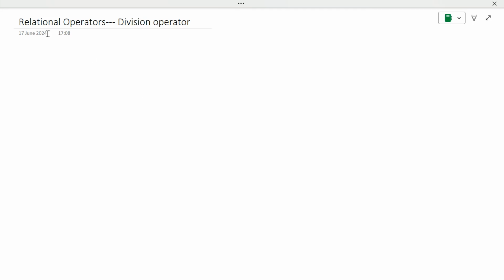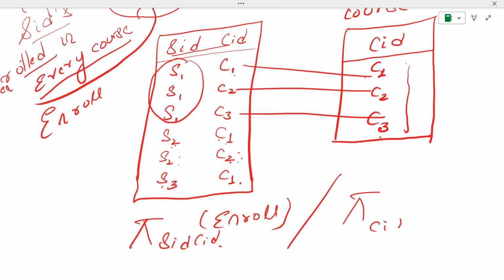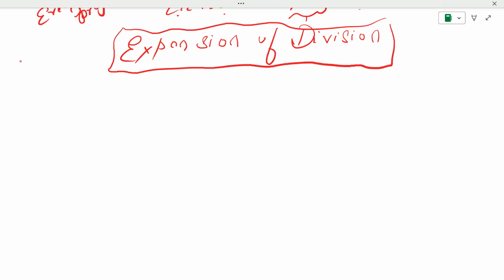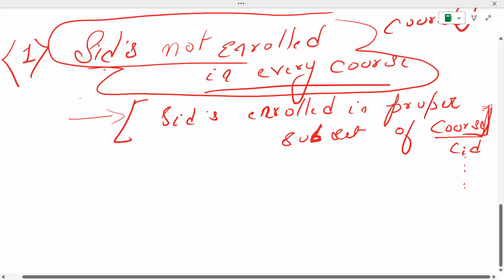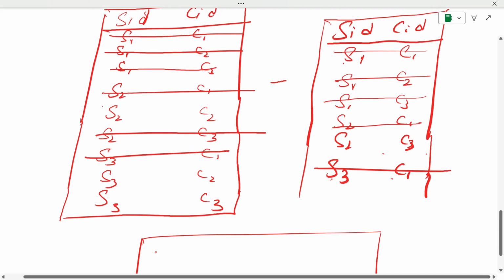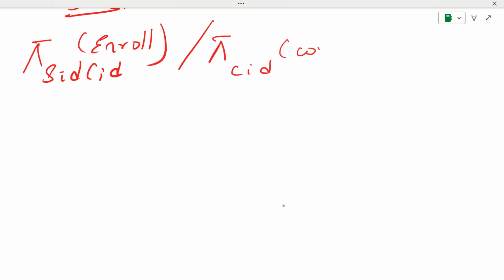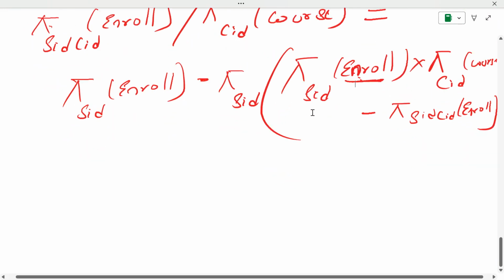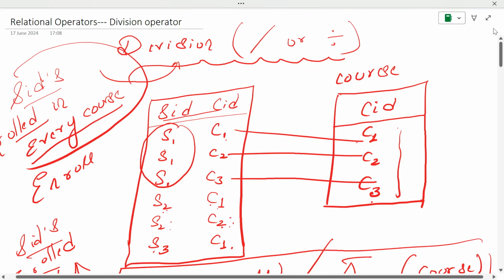Division Operator in relational Algebra